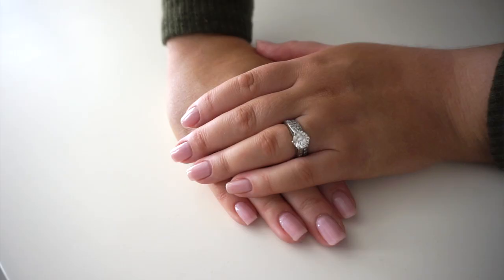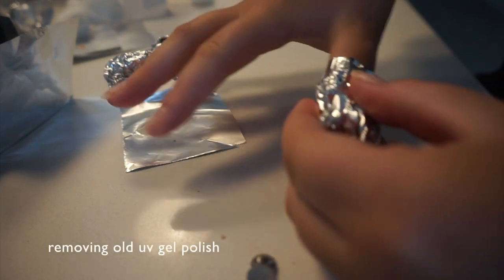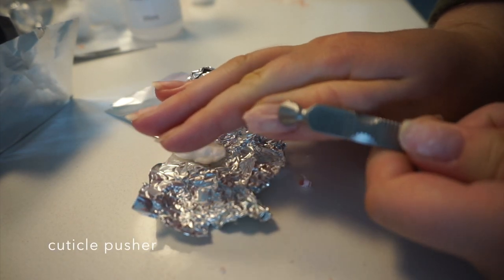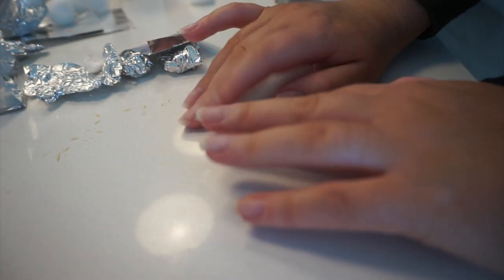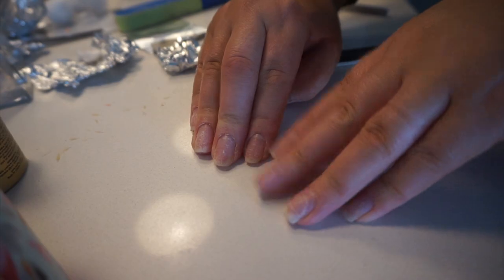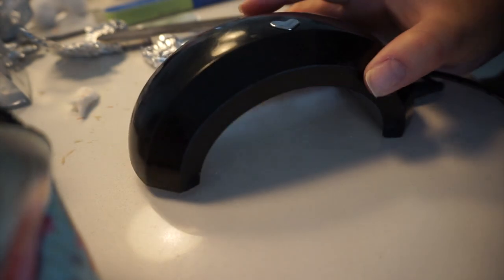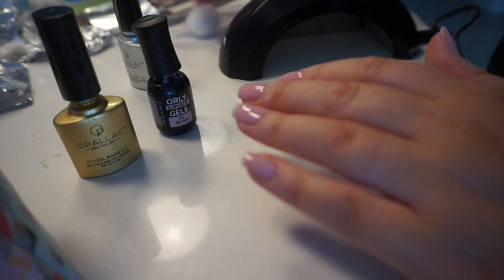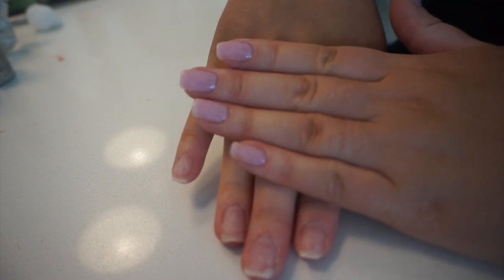DIY UV Gel Manicure at home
DIY at home Gel Manicure! I thought this would be a great video right now as so many of us wont be able to go to our regular nail salons to get SNS or acrylic nails done. I already have had my UV gel nail kit and colours for a few years (sorry, the led lamp isn't online anymore through Vanity Planet!) but I love using the Opallac gel polishes which i buy through Priceline and i did start out with an ORLY gel kit.

good luck and practice makes perfect!

Quartz Beauty - Shop my own Brand! Cruelty Free Makeup brushes and Lashes